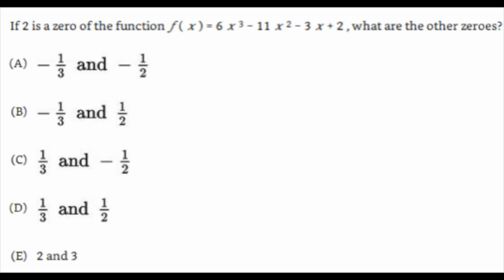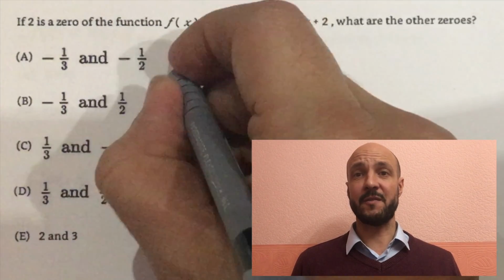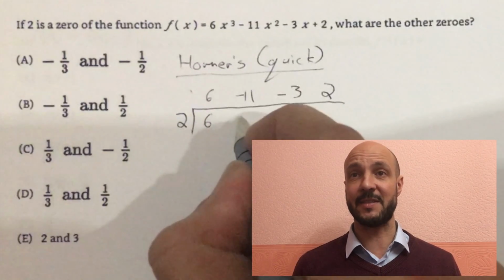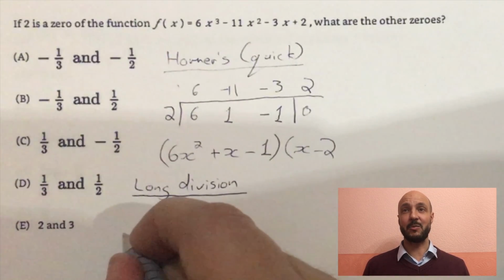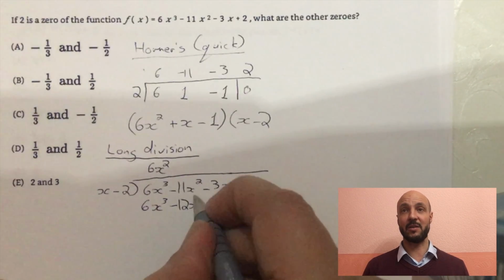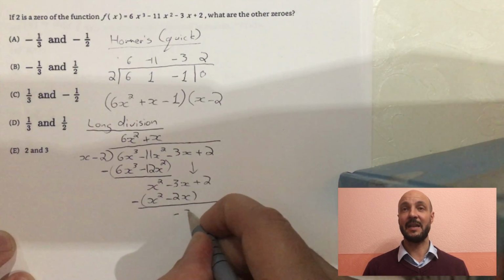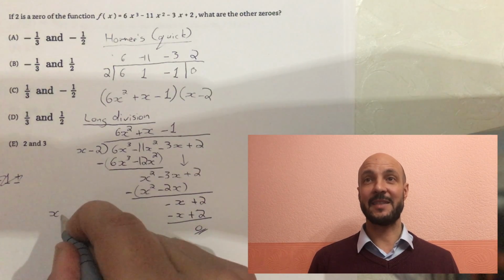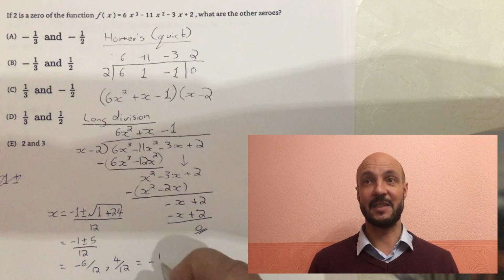SAT. Mathematics Subject Level 2. Functions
A worked solution to an exam question on the SAT Mathematics Subject Level 2 Paper.  This question is on the topic of Functions.